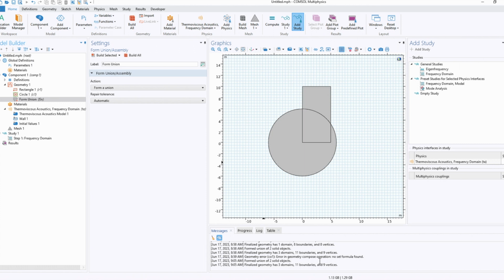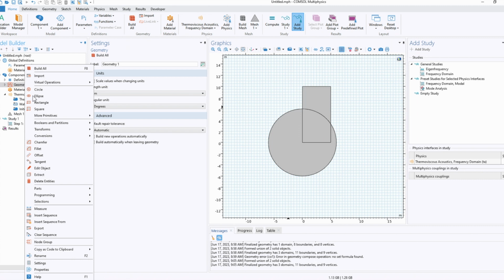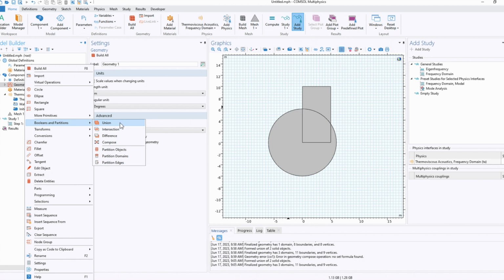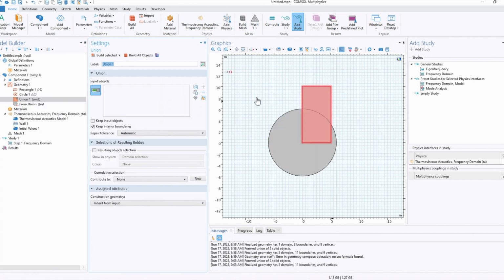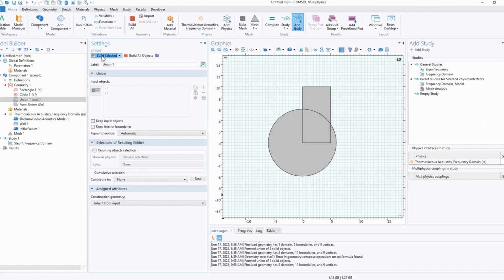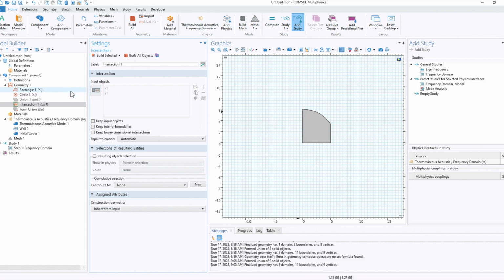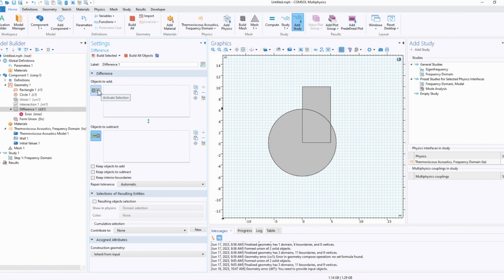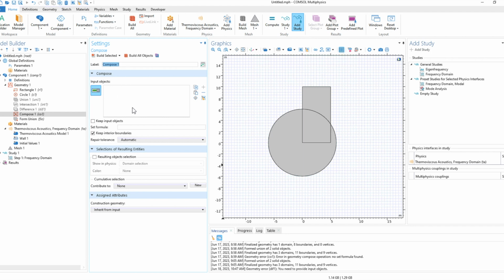Boolean Operations in COMSOL Multiphysics | Multiphysics Series | Lecture 3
Hello everybody,

Watch this video to discover the boolean operations in  COMSOL Multiphysics version 6.1!
We need these operations to create geometres with specific shapes which might not exist as in built option in the comsol itself.